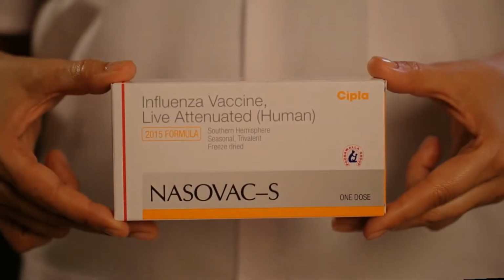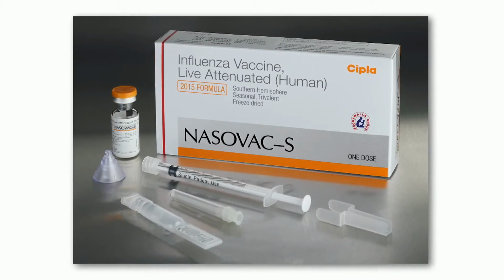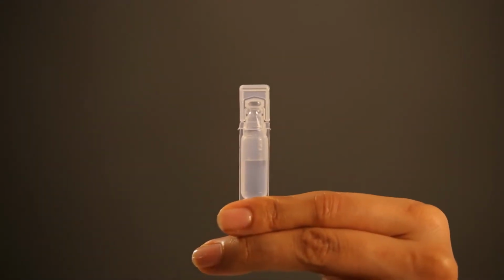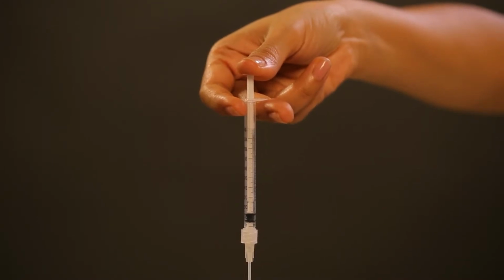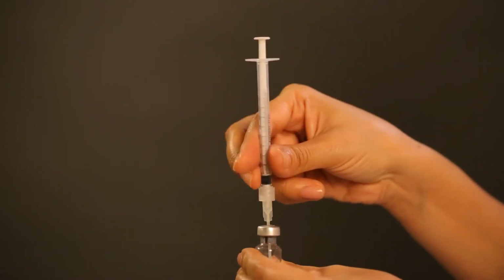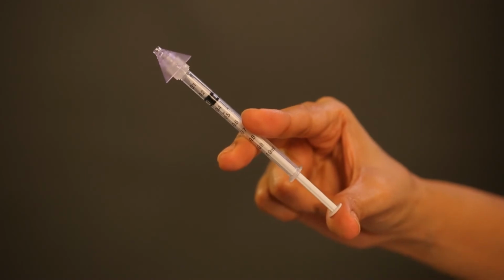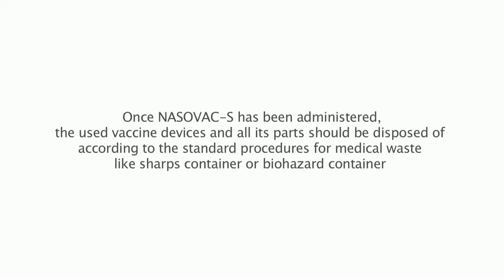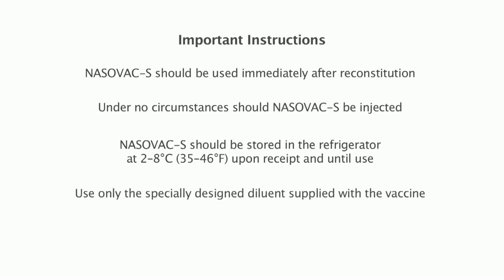Cipla Nosovac S Demonstration Video YouTube 1080p